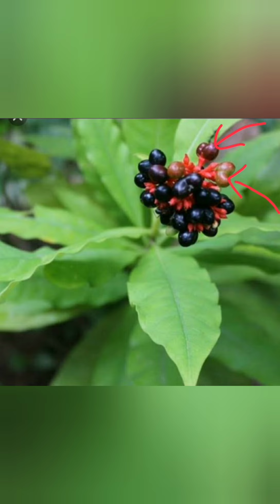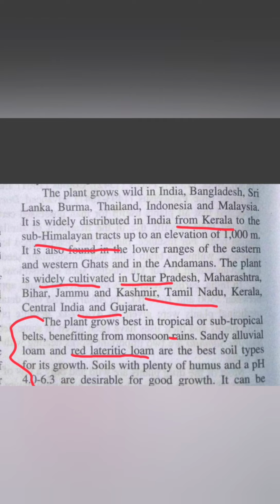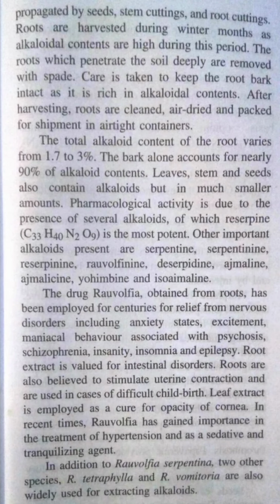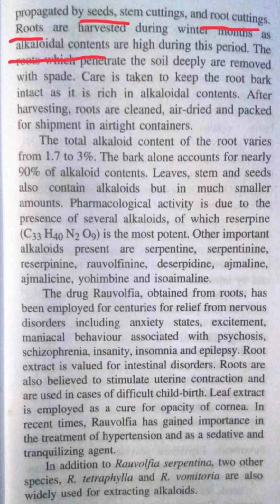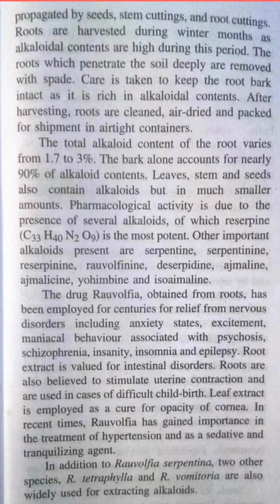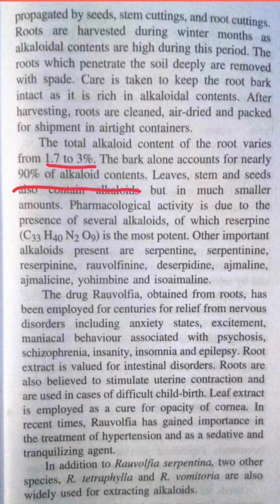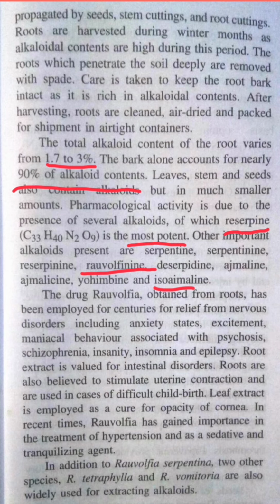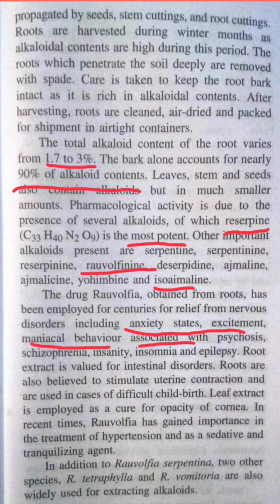Rauvolfia plant//Economic Botany